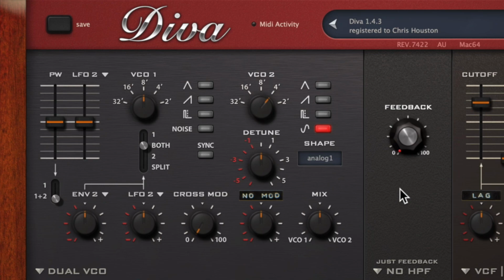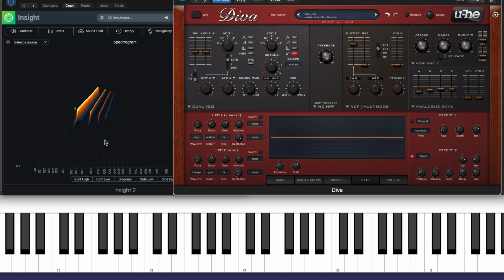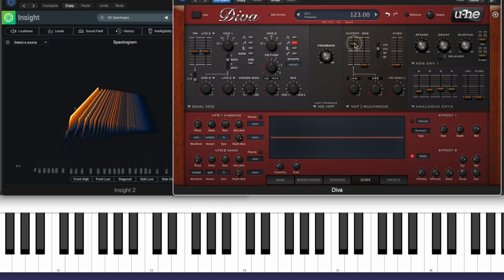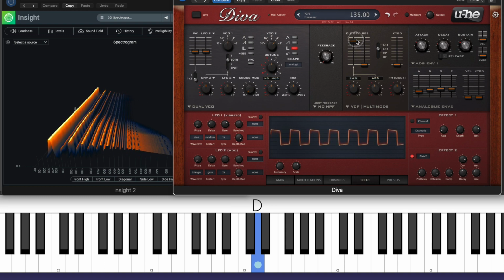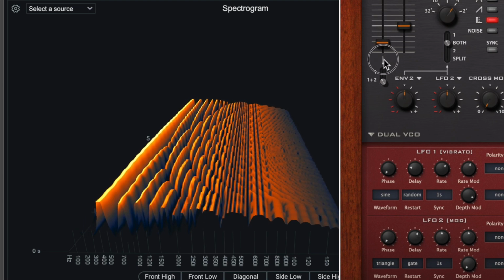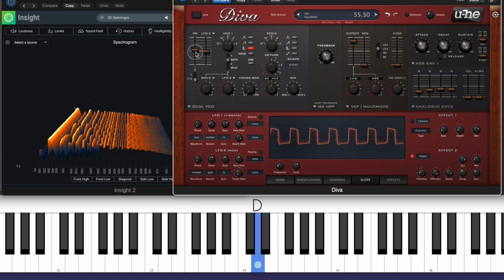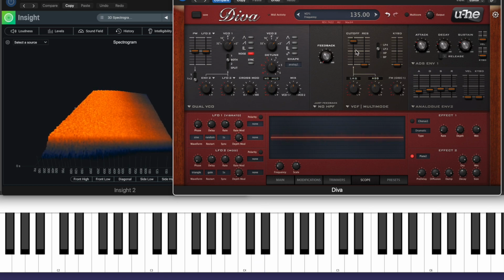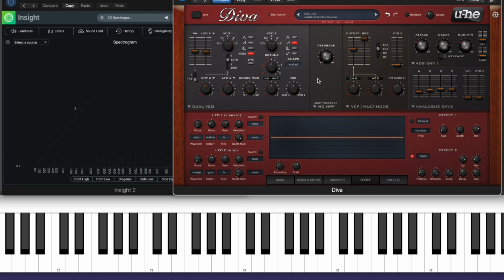Where to Begin - Timbre in Synthesis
Oscillator wave shape, filters, and careful mixing of ADSR shapes are the building blocks of tone color, Timbre, in synthesis. Here's an introduction to the basic waveforms, and their overtone spectra.
00:00 intro
00:35 analog synth basics
01:06 wave shapes
04:23 pulse width
05:29 noise
06:08 filter resonance
07:09 instrument emulation
08:10 conclusions